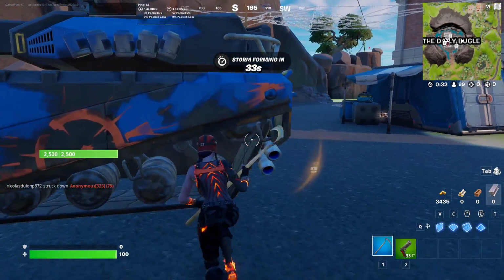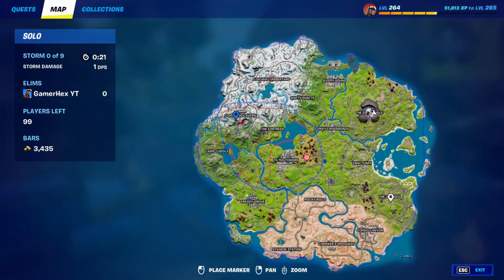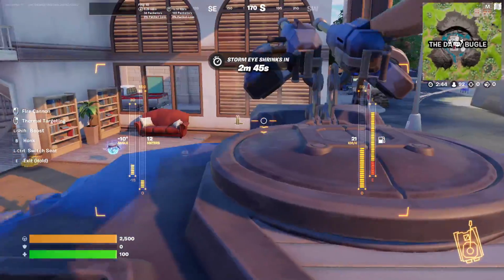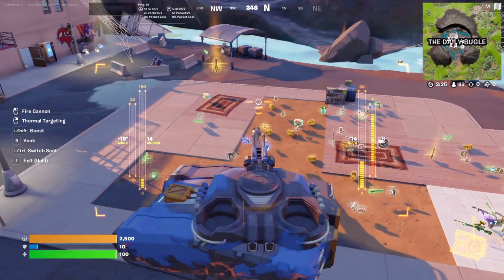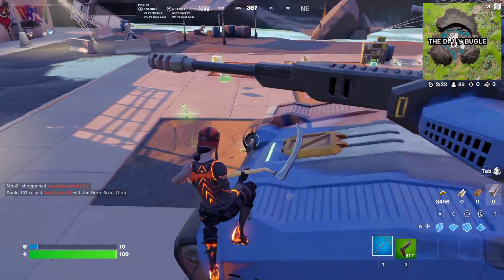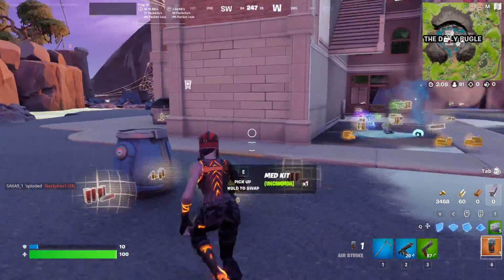Call in an Air Strike on a tank Fortnite